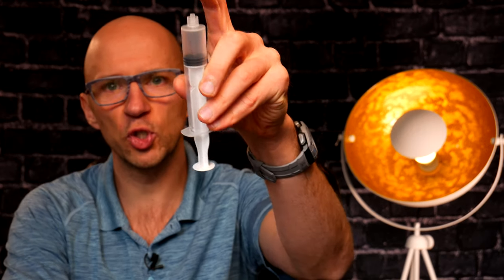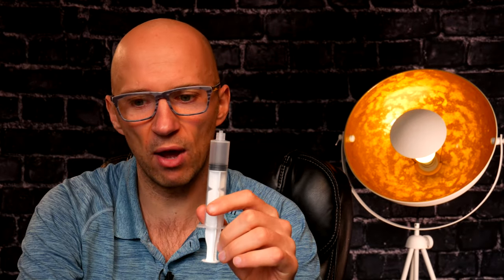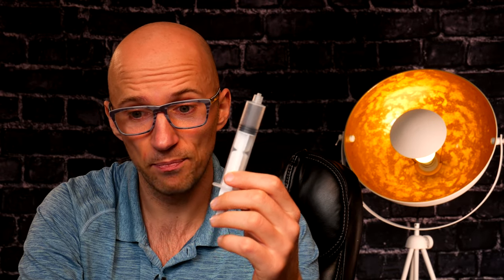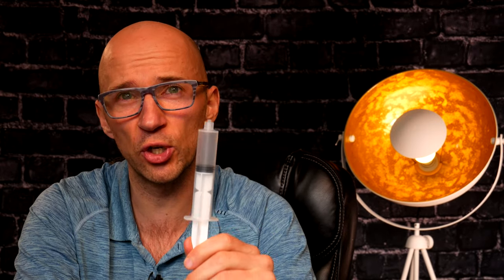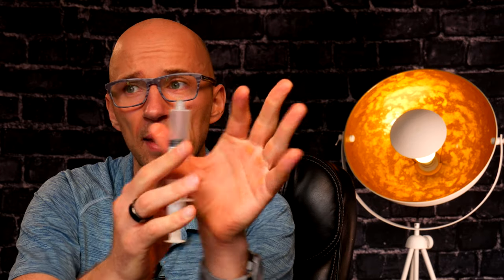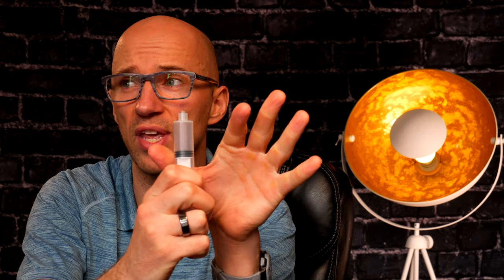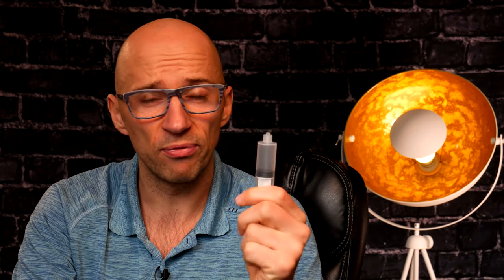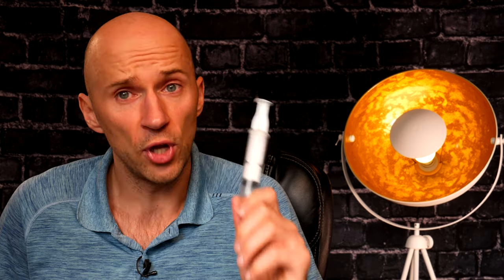CPAPs and Septal Deviations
Breathing while you sleep….it’s kind of a big deal.

So much so that things like a CPAP exist to save lives, open the airway, and get your body the oxygen it needs to survive.

But is this the best option? What happens if you have a septal deviation? Are there any measures we can take to improve airway patency while we sleep, and even train!?

To better understand what our options are, we have to look at what a CPAP actually does, and we need to have our bodies be able to do in its place if it’s something we want to cease using.

So too with nasal breathing. What are the components needed to breathe effectively through our noses?

You’ll get to find all this out today in this debrief.

Check out Movement Debrief Episode 144 to learn more!